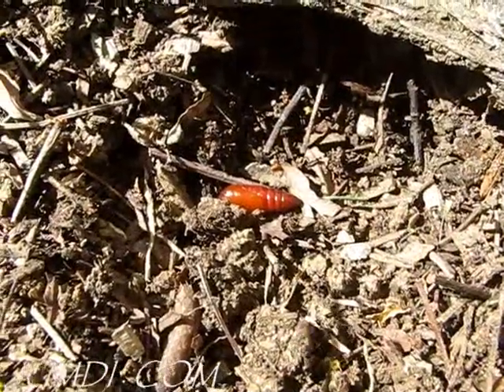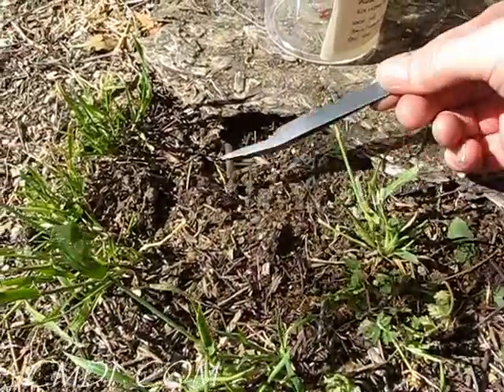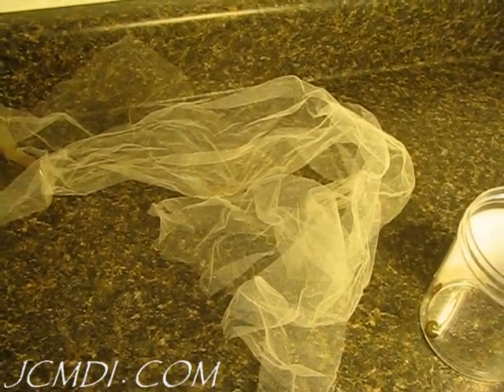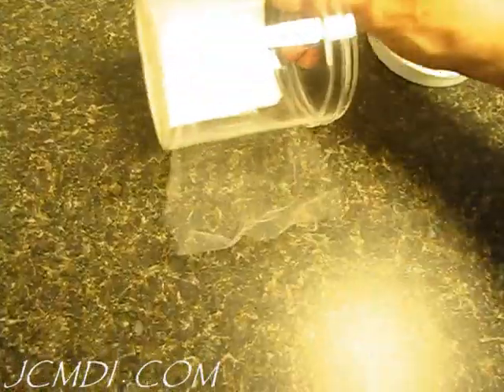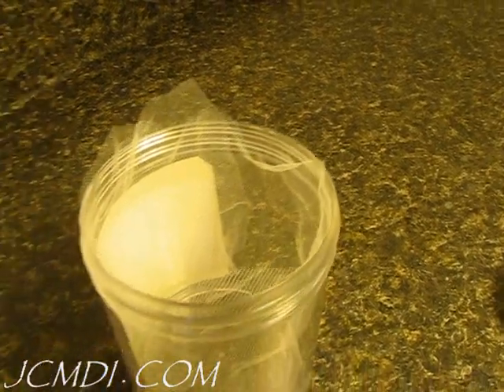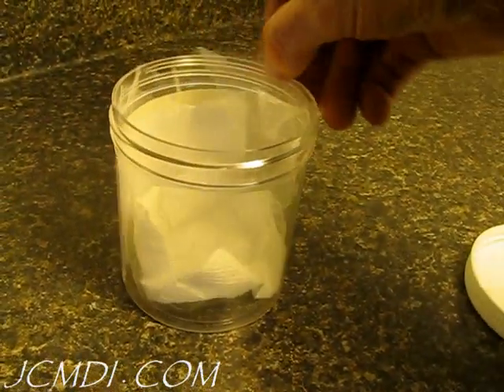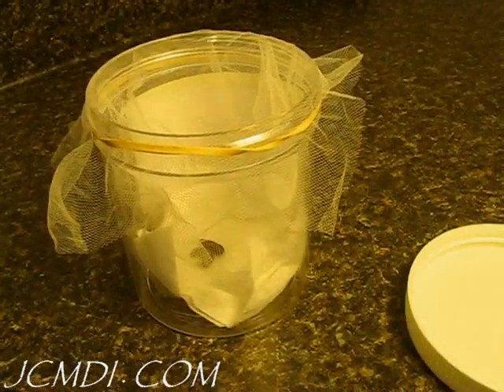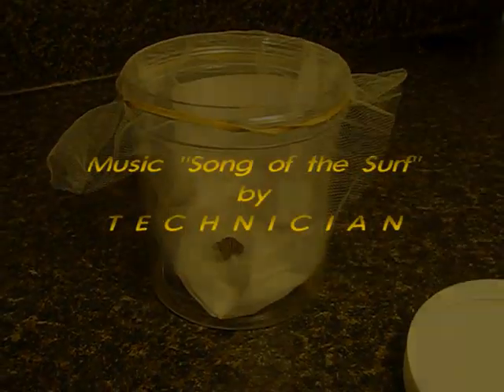Simple emerging chamber for moths/insects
This is a quick how to do-it-yourself project, making a super simple, functional and cheap enclosure for emerging bugs (butterflies, moths and other insects) out of everyday items.

It seems like a no-brainer, but many people kill their insects by placing them into containers where too much heat or moisture build up.

Besides the obvious escape-proof nature of an enclosure, it's most important to regulate temperature and humidity. Ventillation is critical. Direct sunlight or too much heat in any container will kill insects pretty quickly, while any condensation or excessive moisture can cause disease and actually suffocate the insects because many of them breathe through little hairs/openings on their skin/exoskeletons.

Additionally, it's important to provide a container with easy-to-grip (for the bug) sides so the insect (buterflies and moths especially) can climb up into a hanging position to expand their wings properly. This container will work great for emerging most Lepidoptera and other insects.